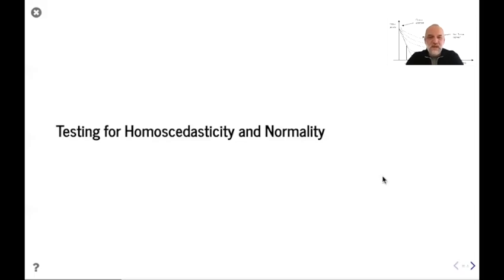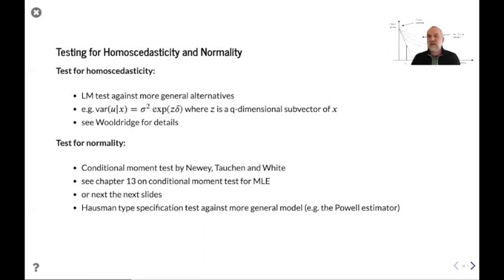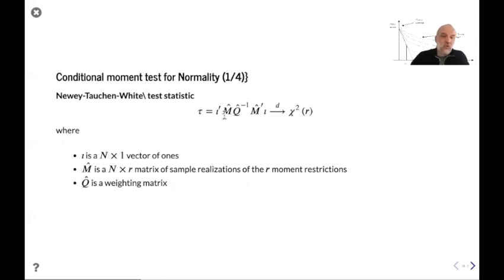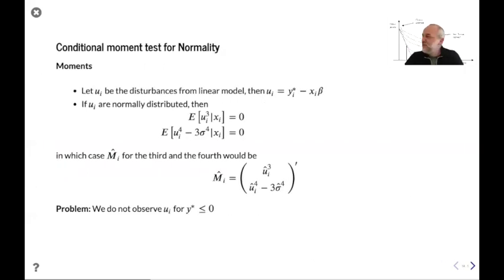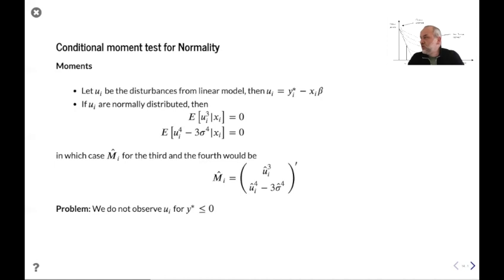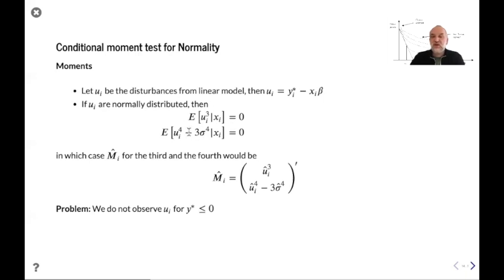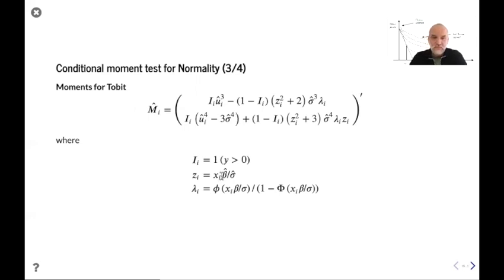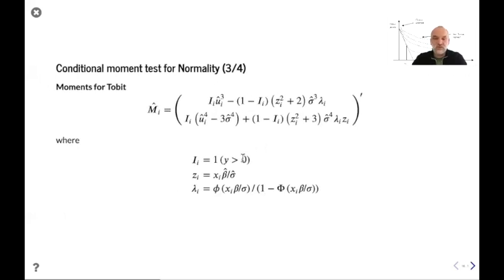CLAD 2 - specification testing